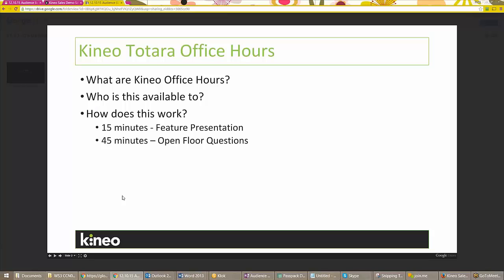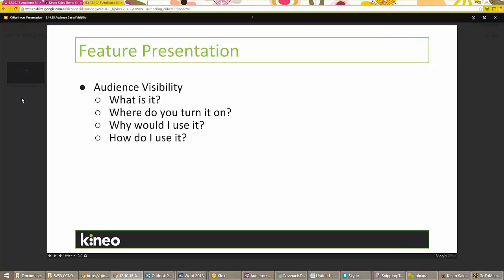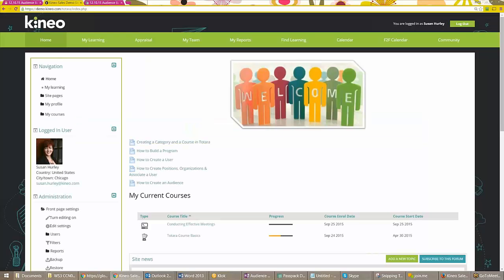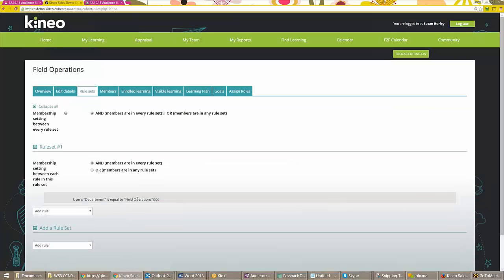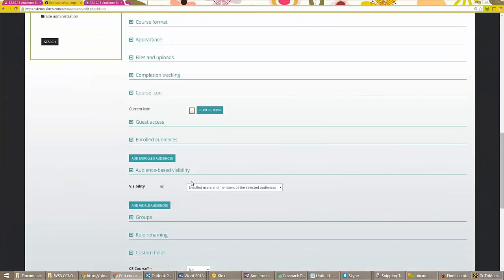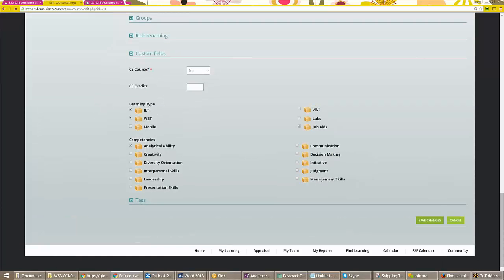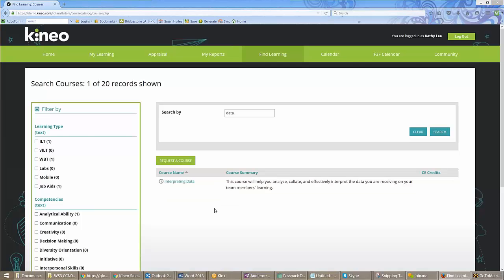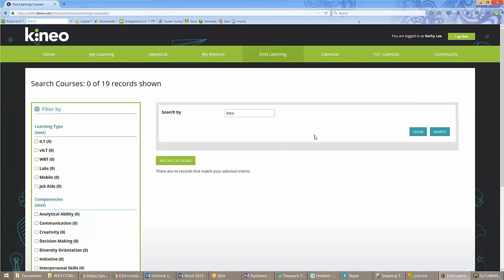Kineo Totara Office Hours - Audience-based Visibility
Audiences are already powerful, but if you add the advanced setting of audience based visibility, it takes your audience use to a whole new level.